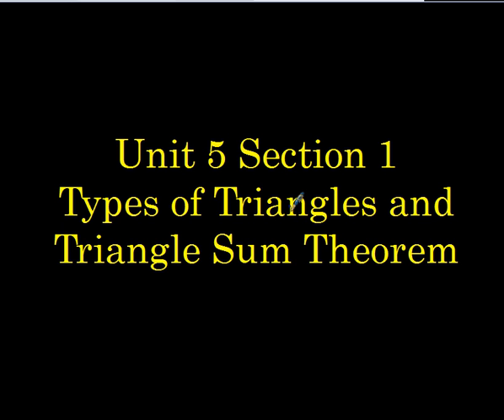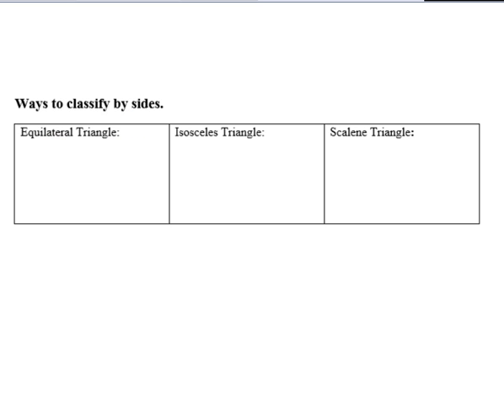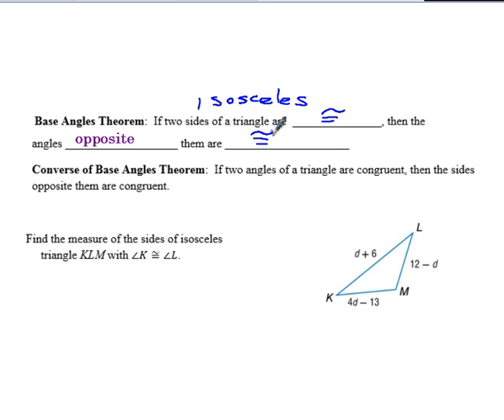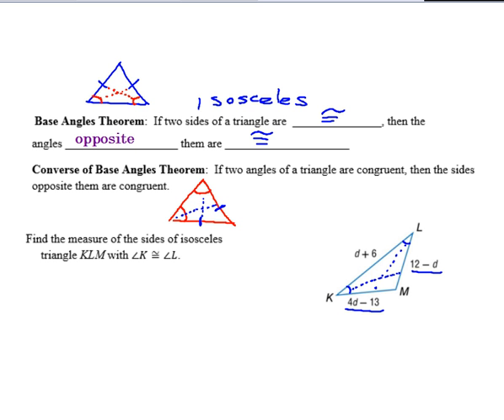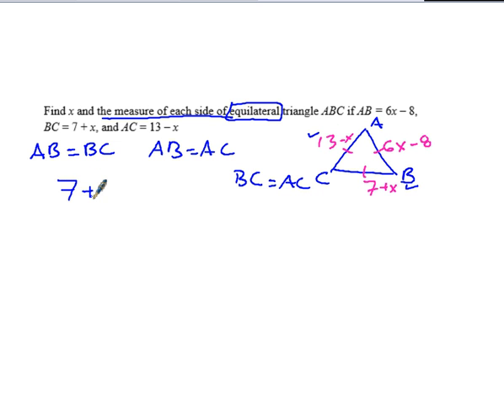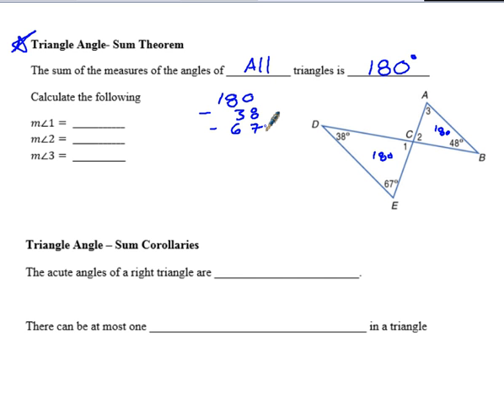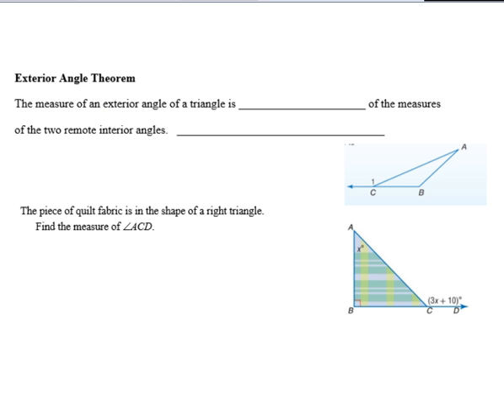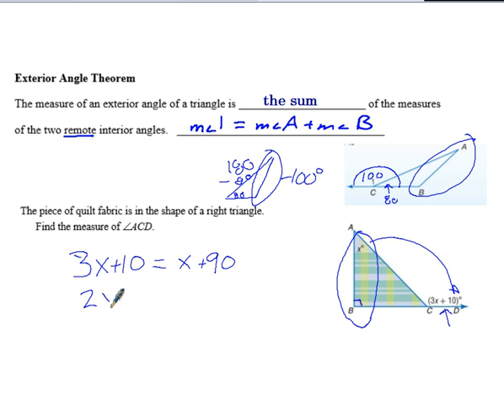Unit 5 Section 1 Types of Triangles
Classifying Triangles and Triangle sum.  ALL ANGLES ADD TO 180!